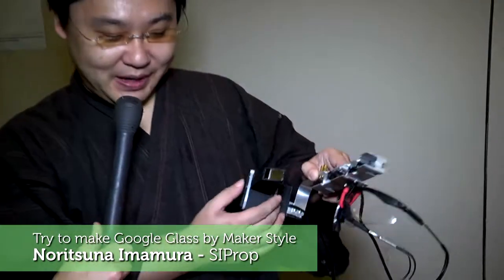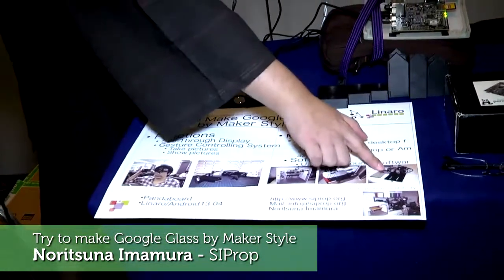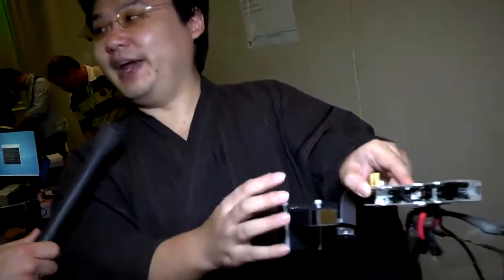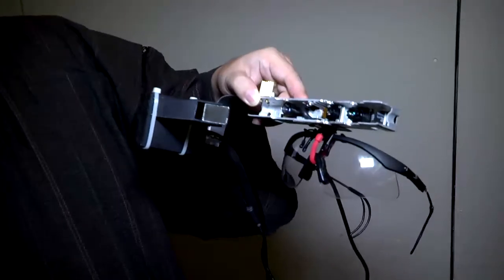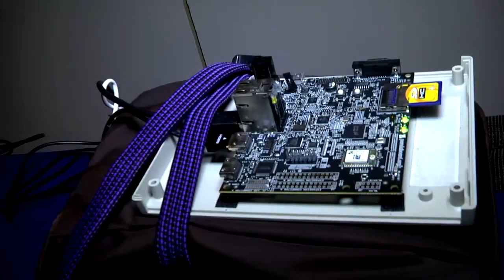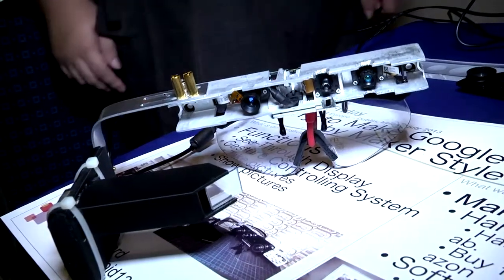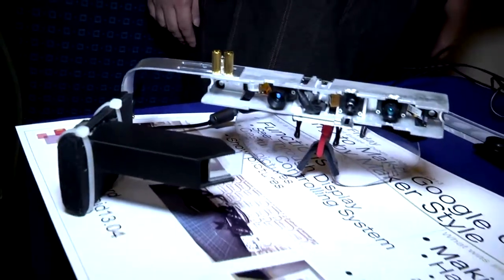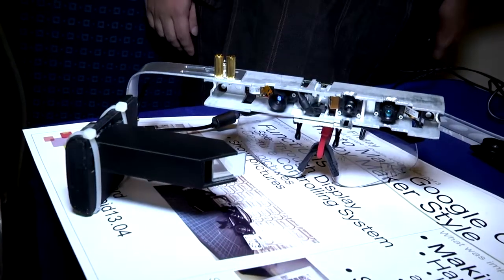Try to Make Google Glass by Maker Style with SIProp @ Demo Friday Linaro LCE13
This is a see-through display type Glass device with gesture control which is made by all Maker-Style like Google Glass running Linaro Android 13.04. More details can be found